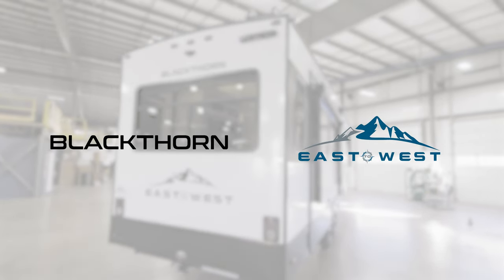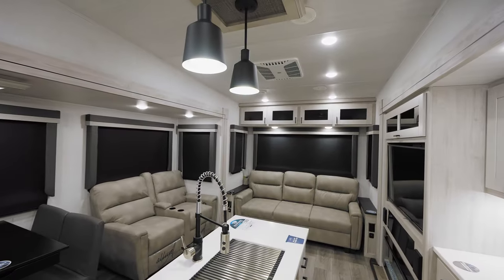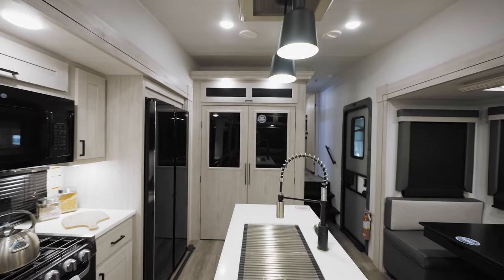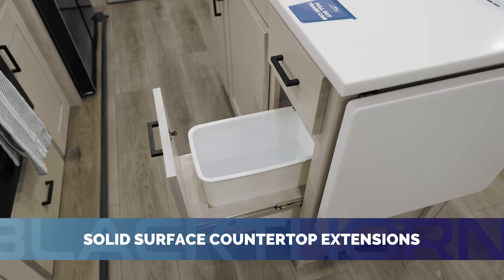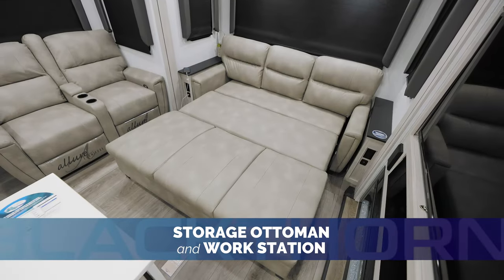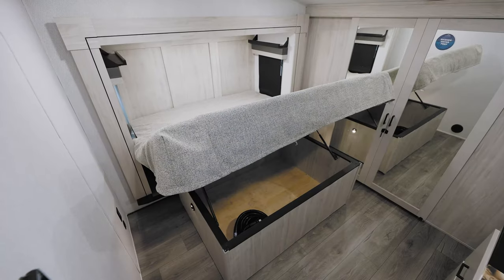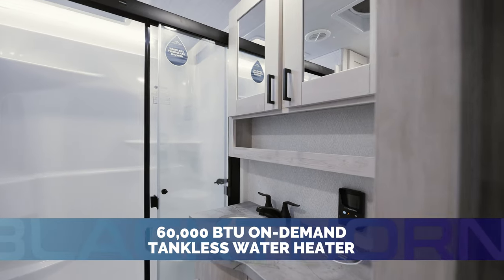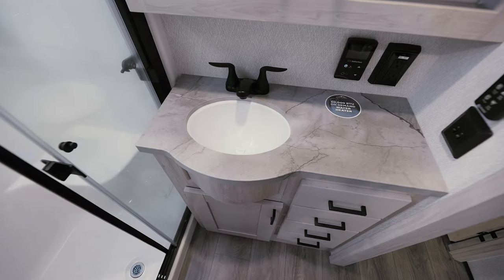EAST TO WEST BLACKTHORN MID-PROFILE FIFTH WHEEL 2024